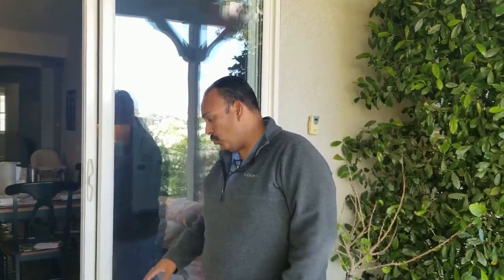Fix Your Sliding Screen Door Track in Minutes: Steve's Expert Tips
How to fix a sliding screen door track. Clean out the debris by using a tool like a putty knife and sweep with a broom.  First remove the vinyl track and then at the end install it back  in.  Steve Tristan shows us how it's done. Fix Your Sliding Screen Door Track in Minutes: Steve's Expert Tips

WHERE TO BUY SLIDING SCREEN DOOR

Plus check out related articles: "7 Reasons Why You Should Buy a Sliding Screen Door"

and "Why Home Depot or Lowes doesn't have my size screen door?"

Where can I purchase an 8 Foot Sliding Screen Door?
Online is the best place to purchase the 94" tall screen door. Below is a list of recommend sites to buy from

Review the sliding screen doors available at
Home Depot